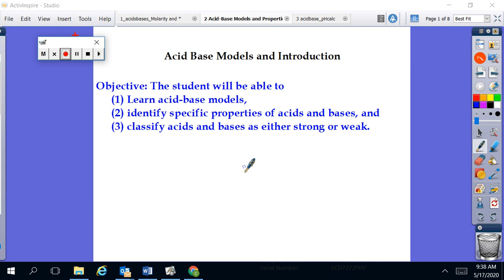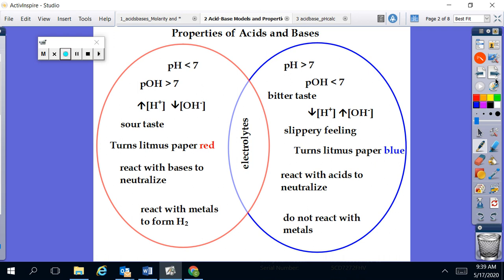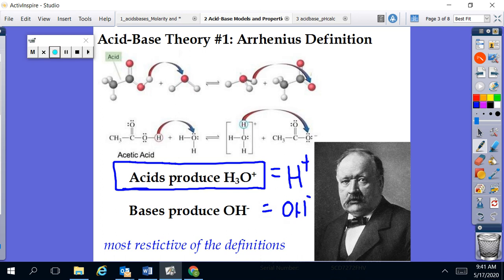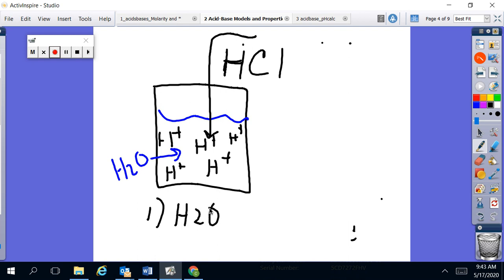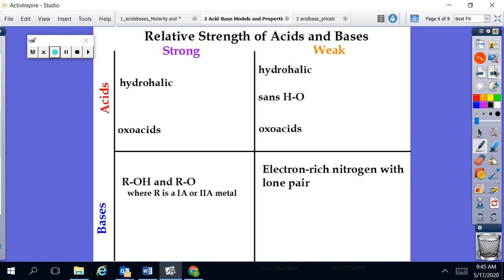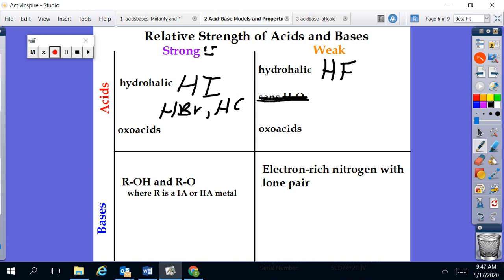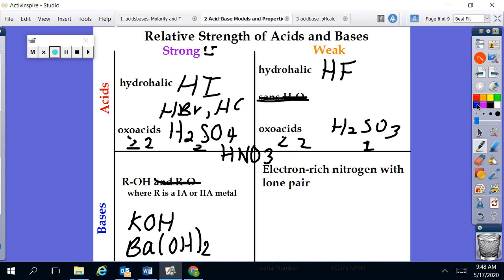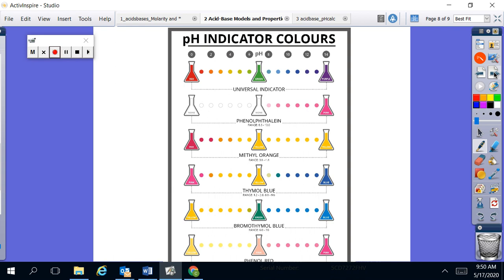Honors Acid/Base Properties